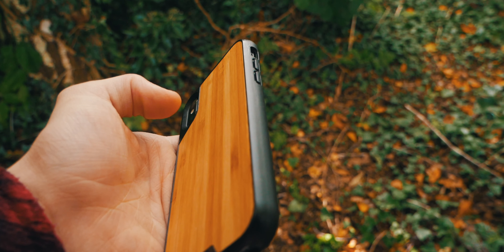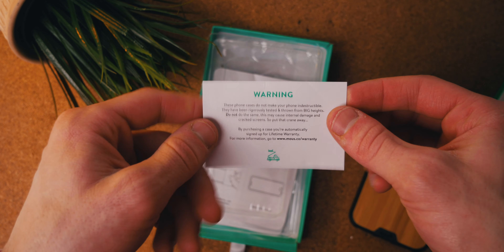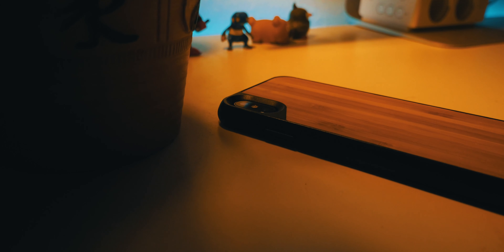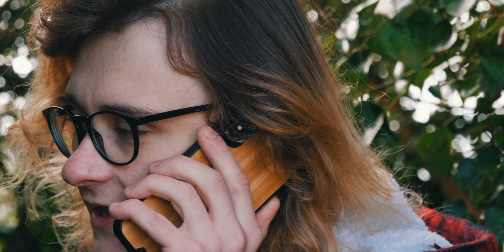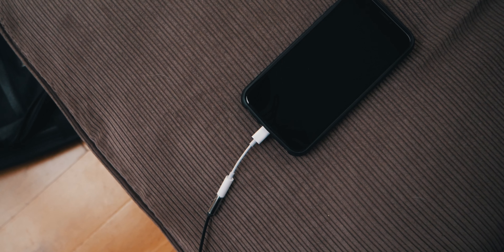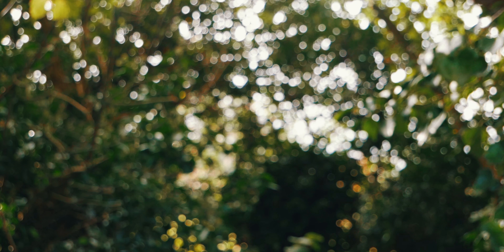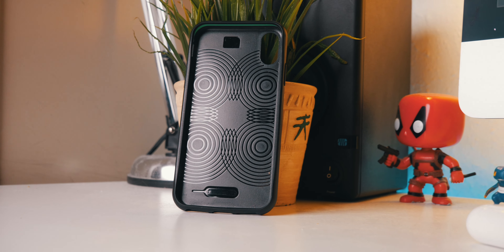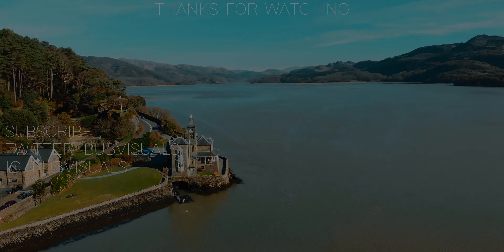ARE MOUS CASES WORTH IT? Mous Limitless phone case review!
My equipment:
Lenses: Canon 17-40L, Panasonic 12-60, Helios 44-2
Microphone: Blue Yeti, Rode VideoMic
Computer:  2017 27 - inch 5K iMac
Editing software: Final Cut Pro X/Premiere Pro CC
Music software: Logic Pro X with Omnisphere